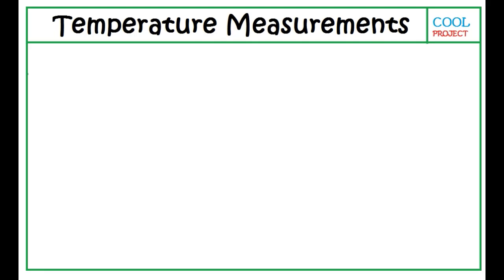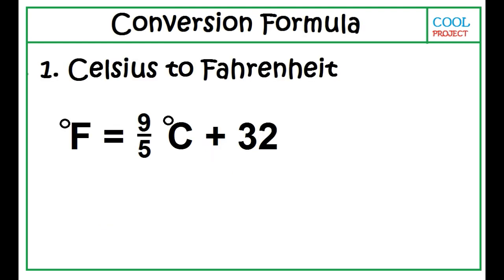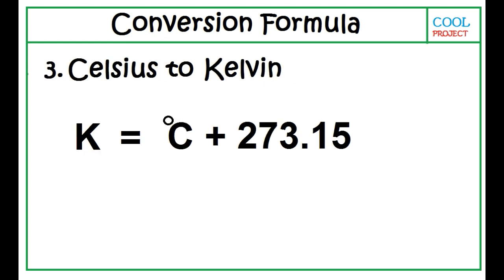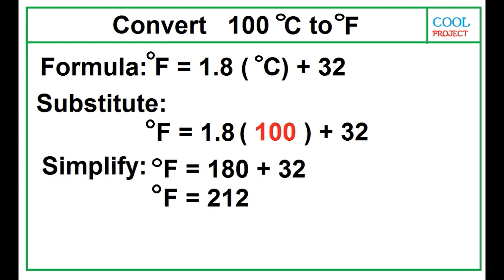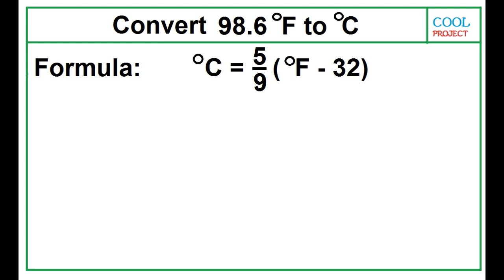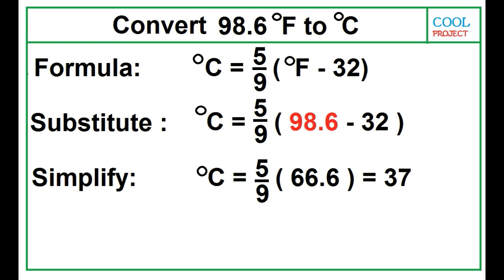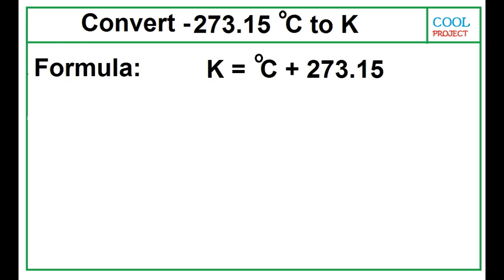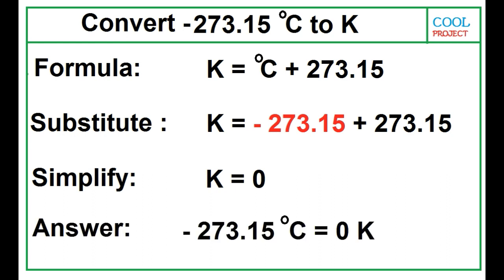How to Convert Celsius to Fahrenheit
Convert Celsius to Fahrenheit, Fahrenheit to Celsius, and Celsius to Kelvin.